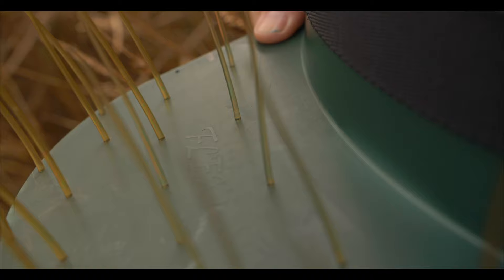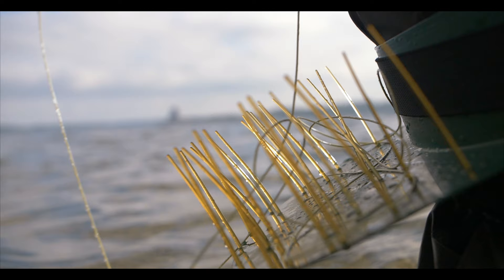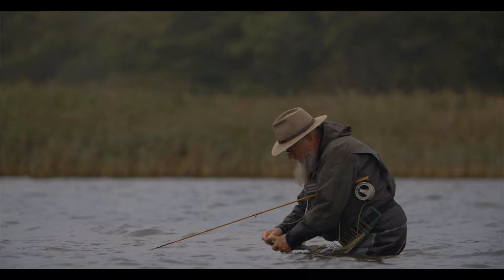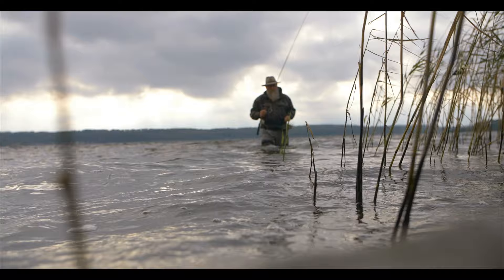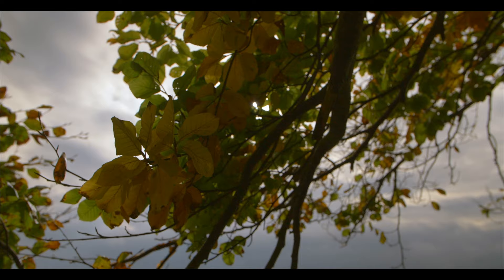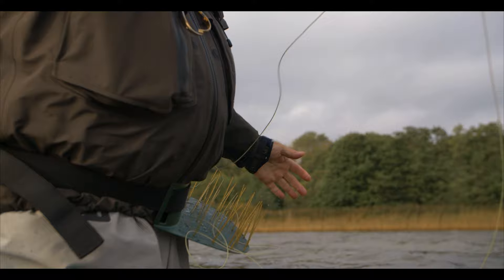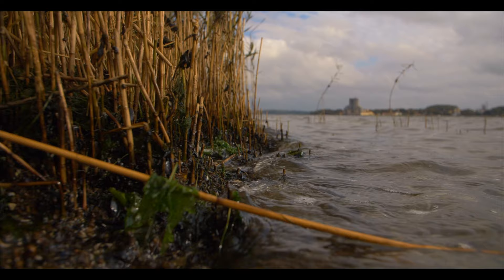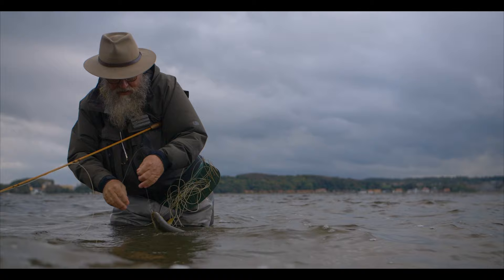Ahrex - The story behind the Flexistripper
The Flexistripper was developed and produced by Danish split-cane-rod-builder-extraordinaire Bjarne Fries a long time ago and everyone at Ahrex has used it for as long as it’s been on the market, which is why it made sense for us to buy the rights to the production and launch it as a (lovely blue) Ahrex product.

The danish video-producer Stefan Skoubo at Pipe Media has produced this wonderful video where Bjarne Fries tells the story behind the original product.